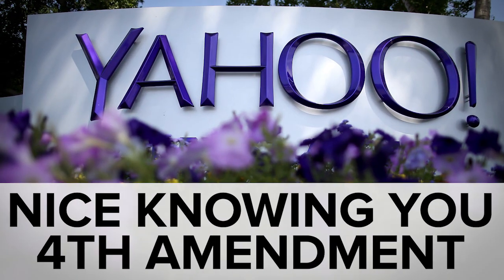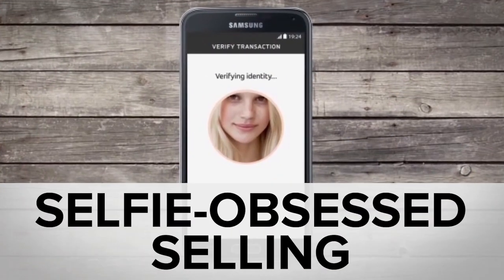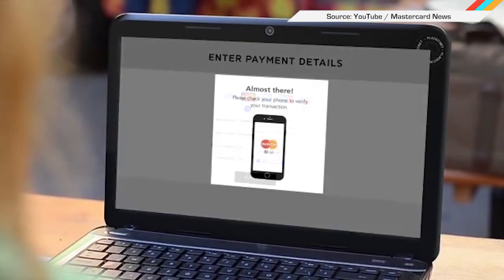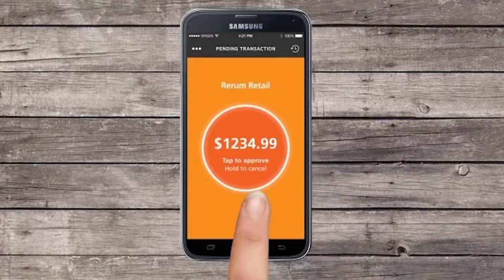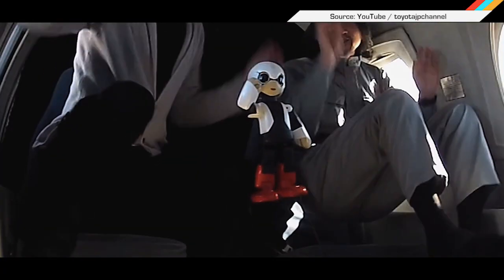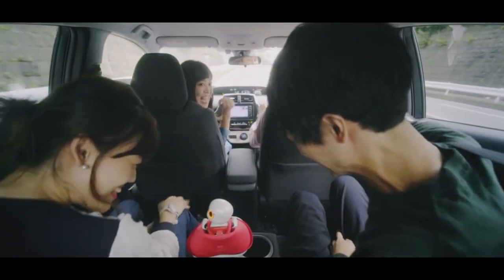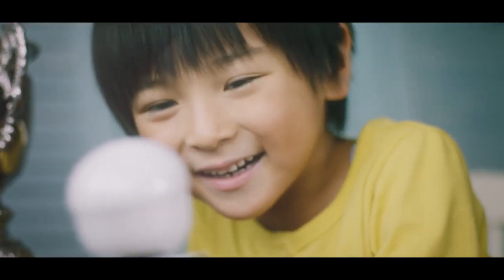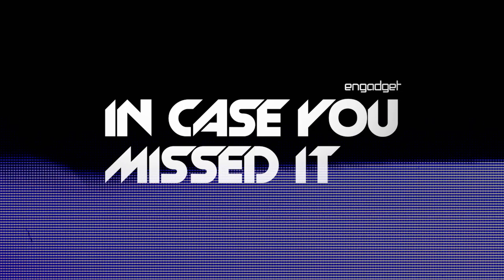ICYMI: The selfie-obsessed can verify ID online with photos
Today on In Case You Missed It: Mastercard is introducing a way to verify online purchases, by sending a link to the user’s cell phone, which then walks them through taking a selfie and blinking on command to show they’re a real human. Meanwhile Google unleashed a slew of new products at its Developer’s Conference in San Francisco, here’s our wrap-up story to get the full scoop.
Toyota’s cute little robot is available only in Japan but sure is darling, the video is here. As always, please share any interesting tech or science videos you find by using the ICYMI hashtag on Twitter for @mskerryd.